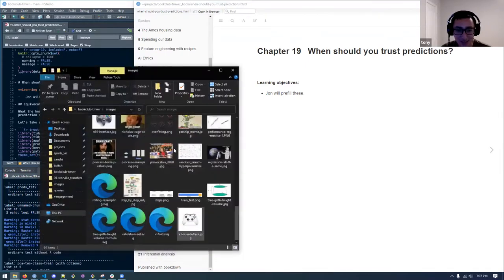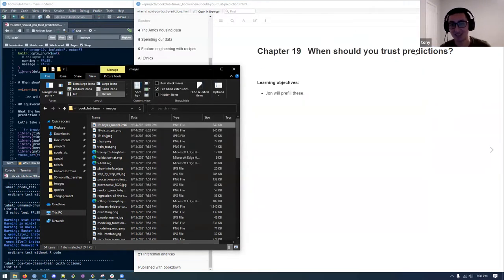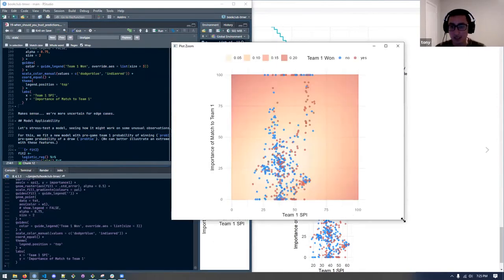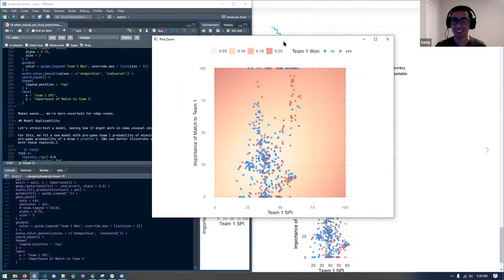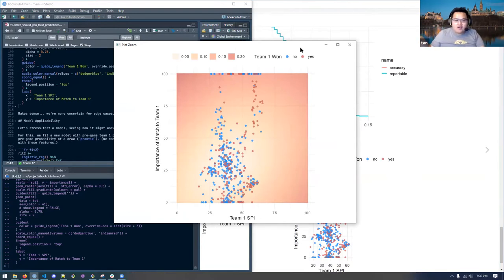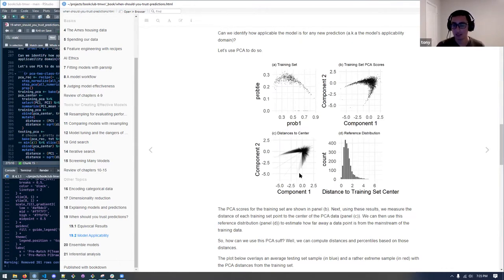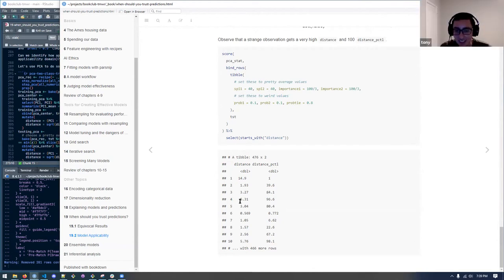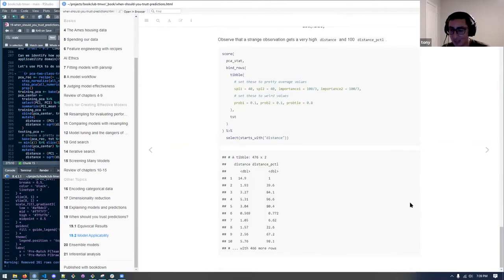Tidy Modeling with R Book Club Ch19: When should you trust your predictions? (2021-09-14) (tmwr01)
Tony ElHabr leads a discussion of Chapter 19 ("When should you trust your predictions?") from Tidy Modeling with R by Max Kuhn & Julia Silge on 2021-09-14, to the R4DS TMWR Book Club. Cohort 1